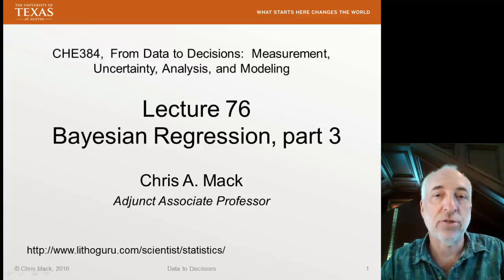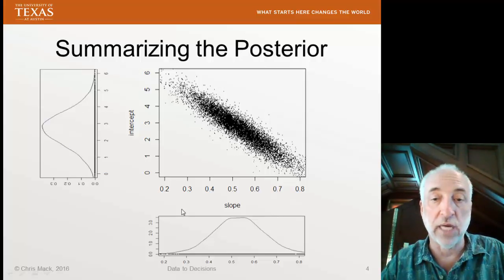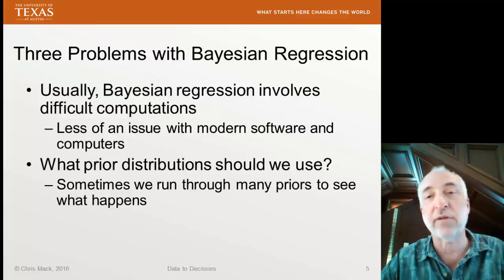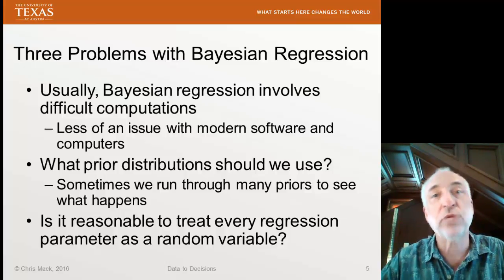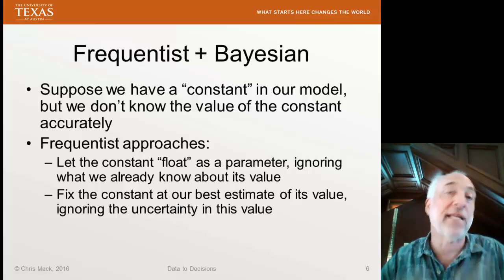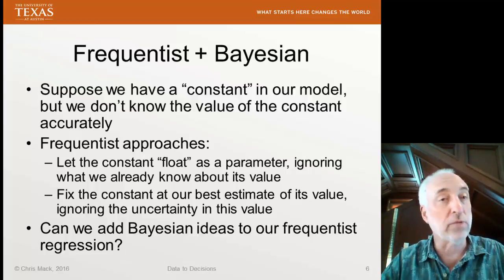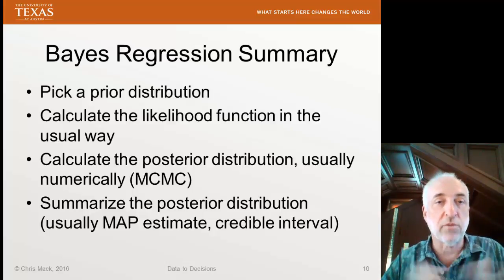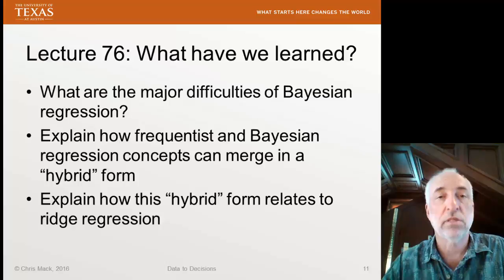Lecture76 (Data2Decision) Bayesian Regression, part 3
Numerical outputs of Bayesian regression, relationship between Bayesian regression and ridge regression.